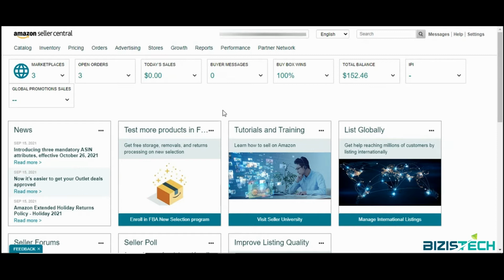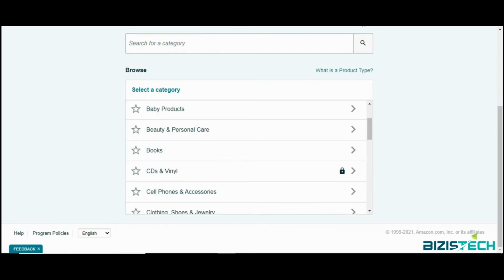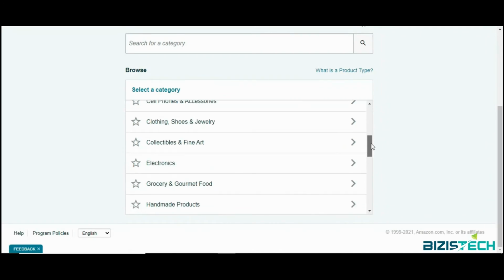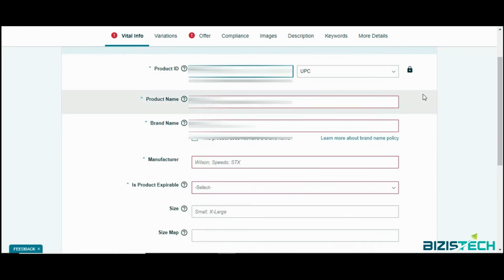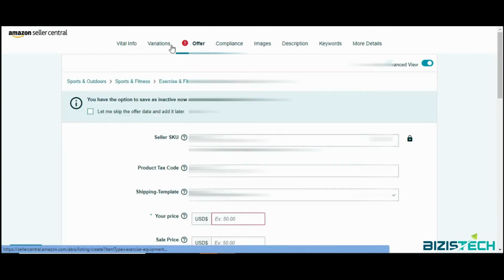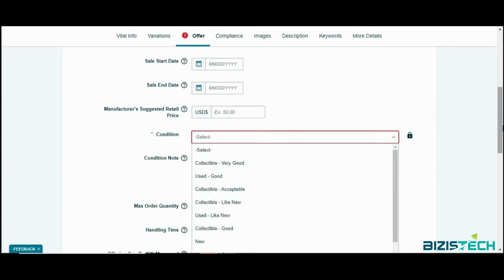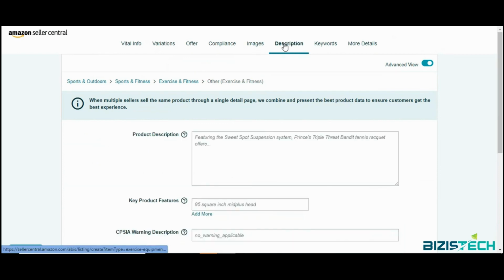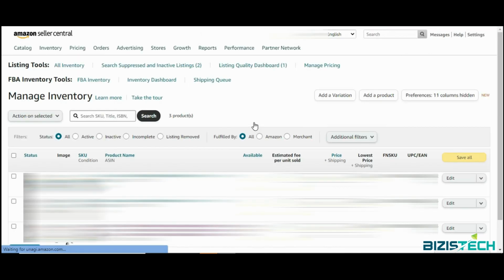How to create product listing on amazon seller central | Bizistech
1-Add a Product.
2-Determine Category
3-Fill Out Vital Info
4-Add Variations (if any)
5-Fill Out Offer Tab
6-Enter Compliance Data (if required)
7-Upload Images
8-Description
9-Keywords
10-More Details

product listing on amazon
amazon listing
amazon listing kaise kare
amazon listing product
amazon listing 2021
what is product listing on amazon
amazon product listing kaise karen
amazon product listing step by step
amazon listing specialist
amazon fba product listing
how to do amazon product listing
amazon fba listing optimization
how to product listing on amazon
amazon me listing kaise kare
amazon listing creation
creating an amazon listing
amazon listing tutorial
amazon product listing optimization
what is product listing?